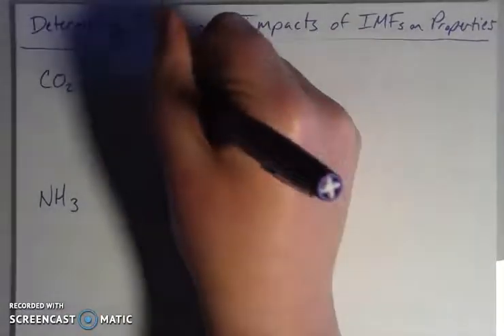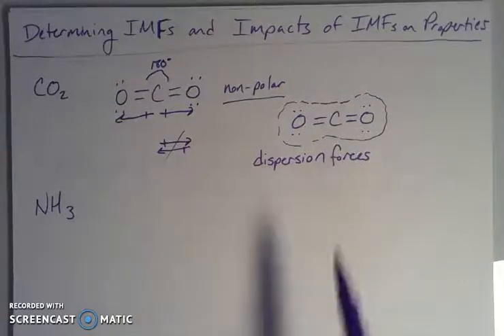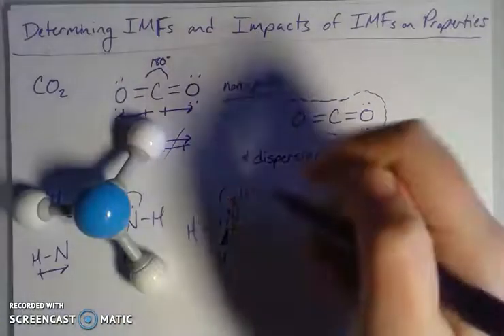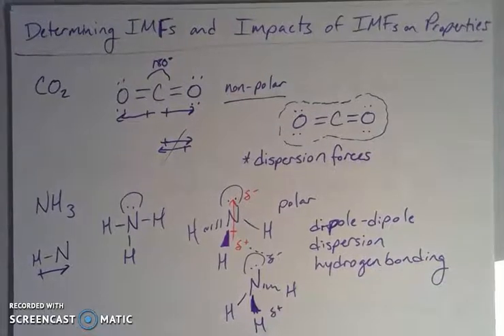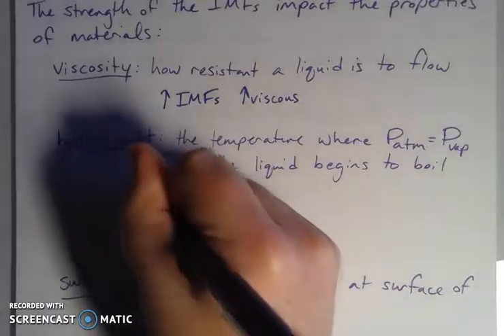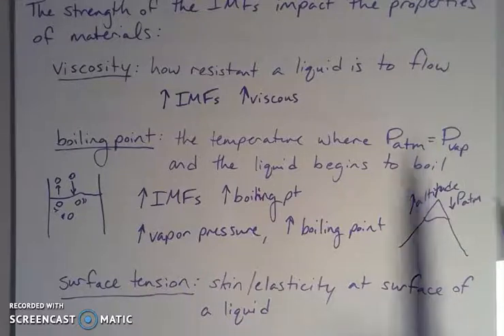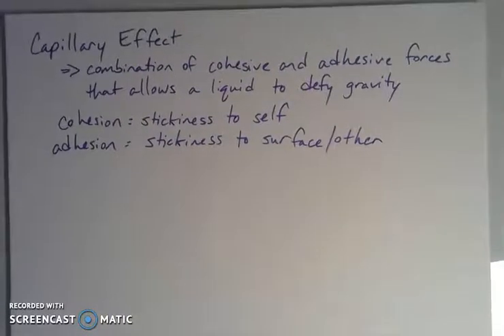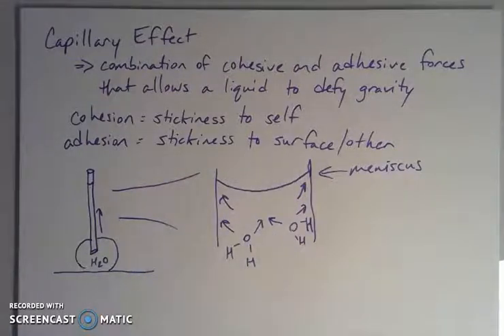Intermolecular Forces and Properties of Liquids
This video introduces how to predict the IMFs (intermolecular forces) present in a molecule using its geometry and polarity and then discusses the properties that are impacted by the strength of those attractions.  This video is meant to supplement General Chemistry II (CHEM 162) at Big Bend Community College.